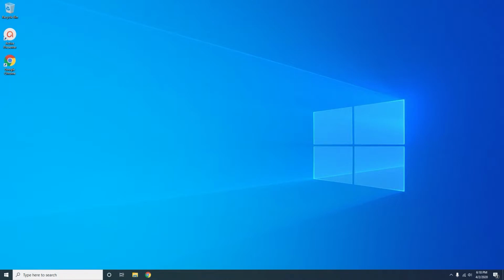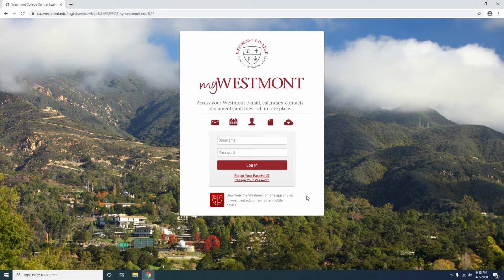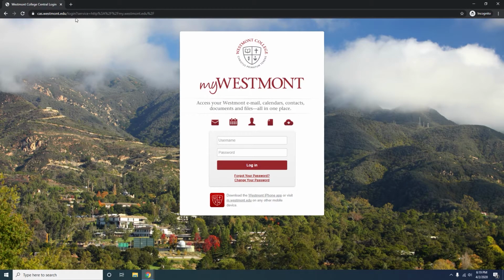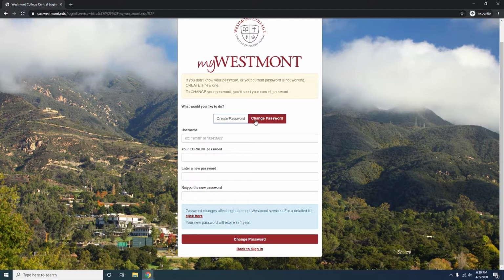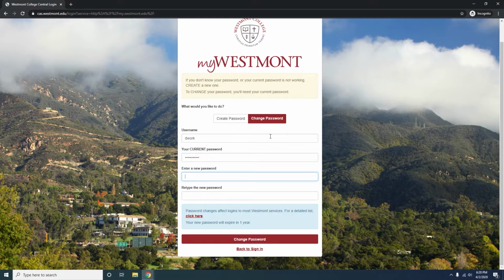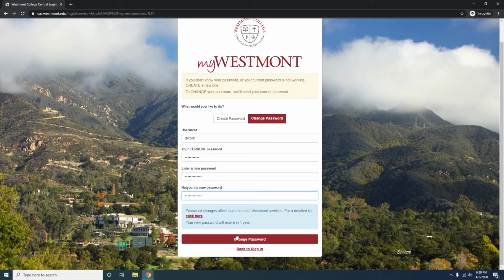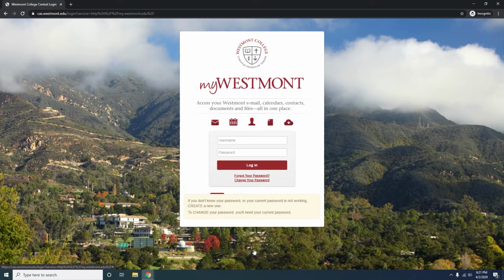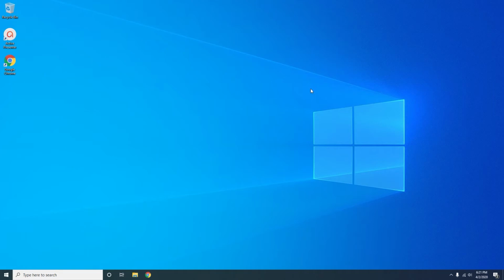Westmont Email Password Reset Tutorial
This video serves as a tutorial to resetting your Westmont email password.